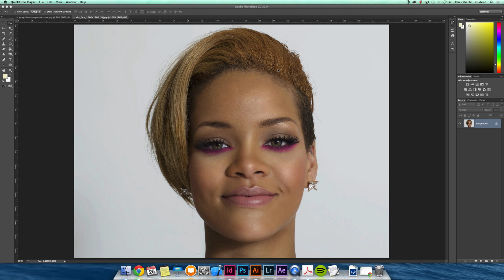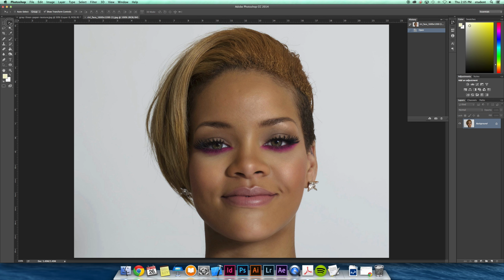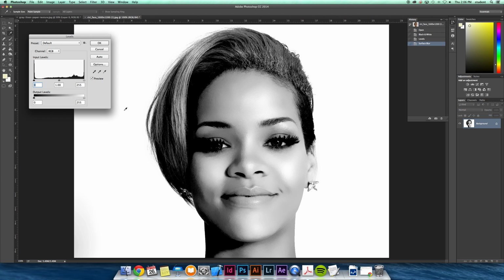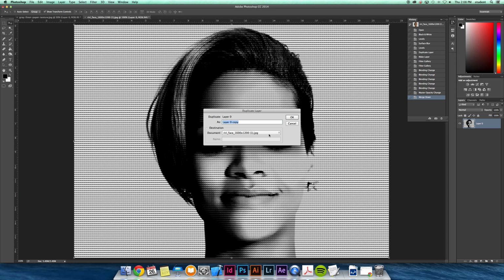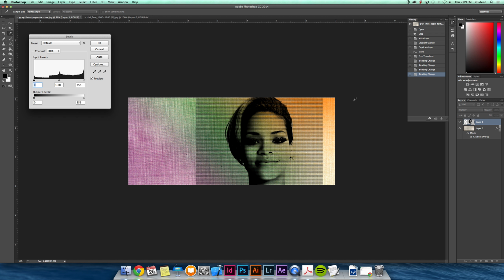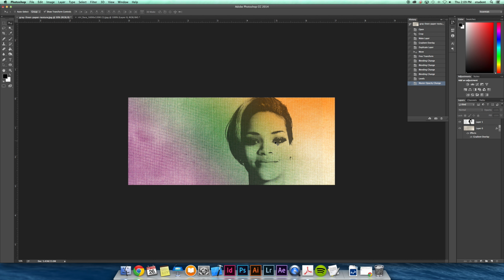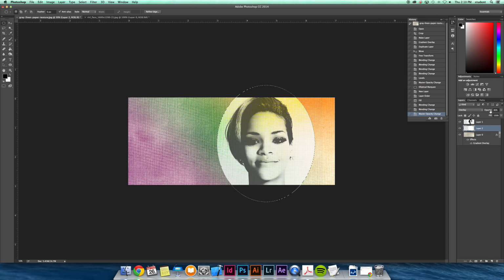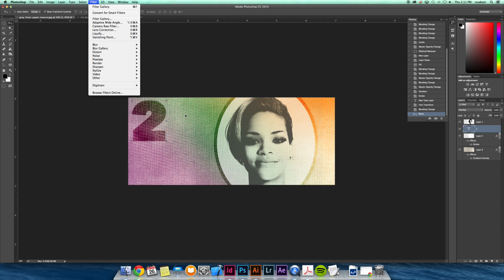currency design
$ome tips and tricks for your currency design project